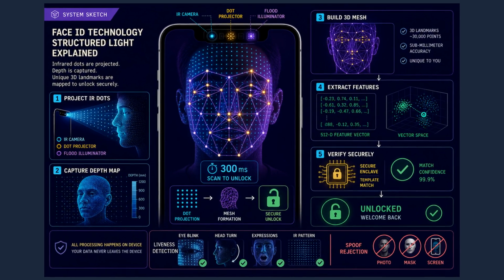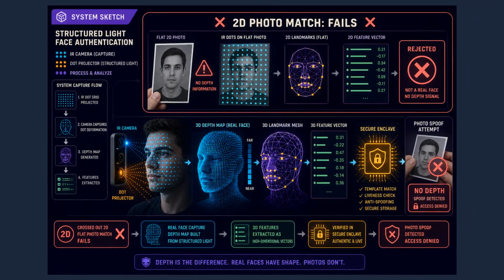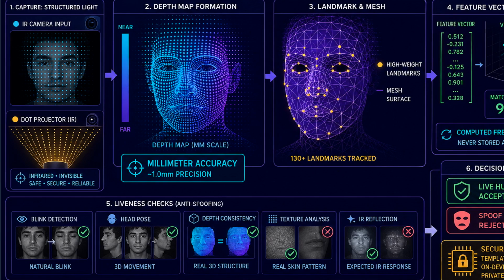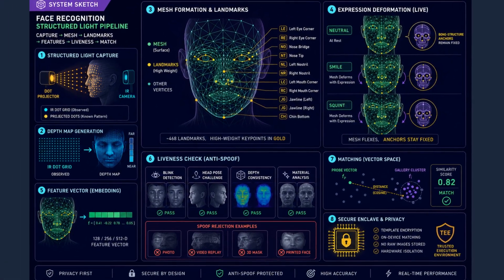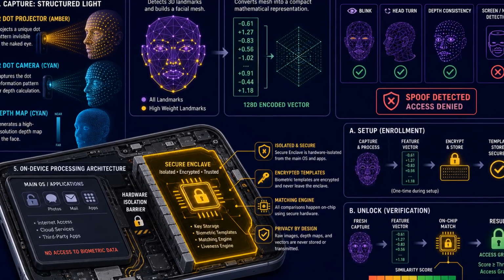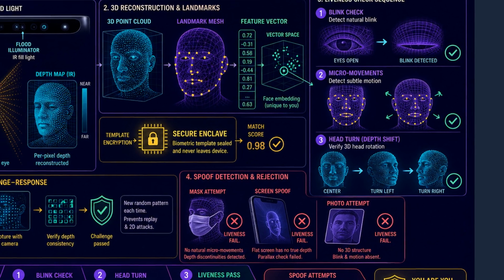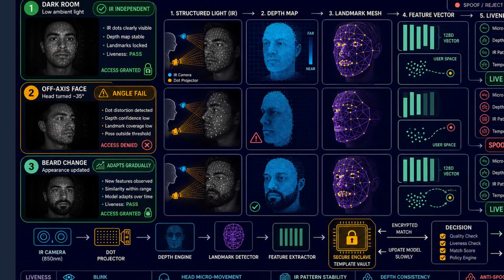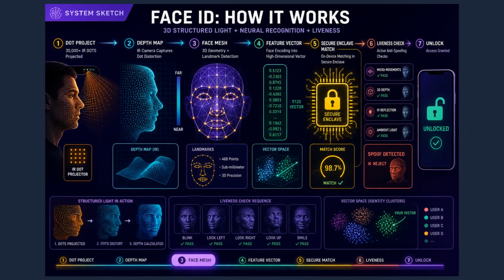How Face Unlock Recognizes You | System Sketch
Your phone unlocks when it sees your face. It is not comparing a photo to a photo. A dot projector maps your face in three dimensions, converts it to a mathematical signature, and checks it inside a secure chip.

System Sketch — calm diagram-led explainers. No cross-promotion to other channels.